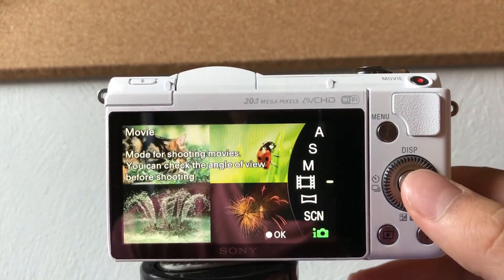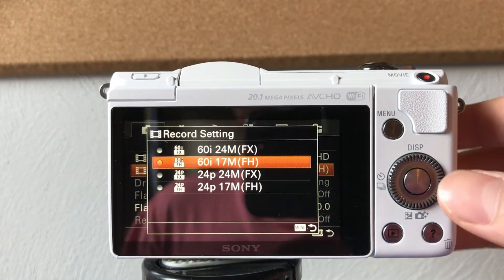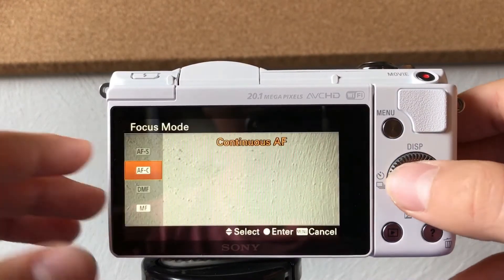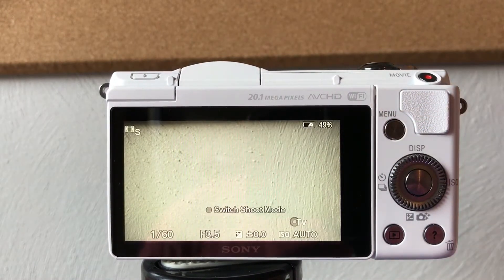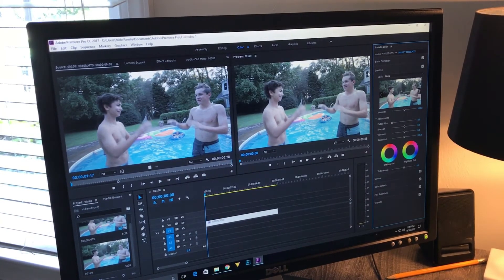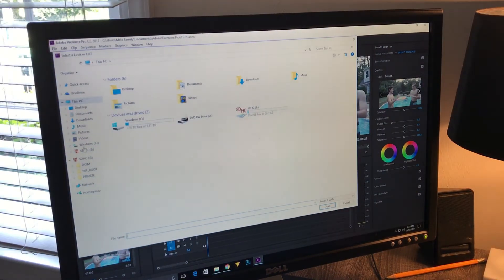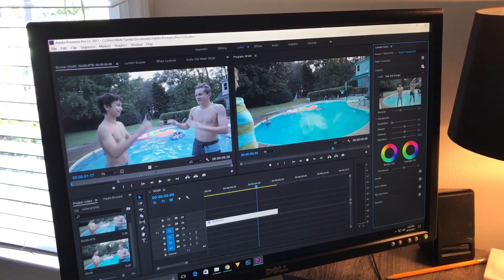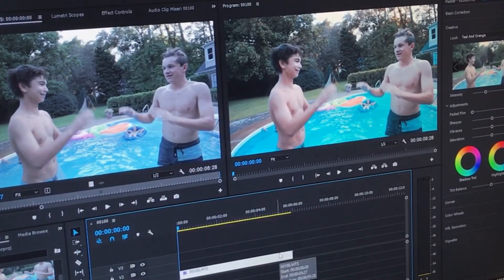Best Video Settings and Color Grading for Sony Cameras! (Sony a5000)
My camera gear and tech:
What I have found to be the best settings for video on the Sony a5000 camera, and really all Sony cameras in general. Comment down any questions you might have down below, and leave any video suggestions as well.